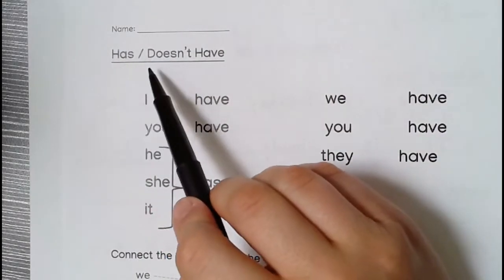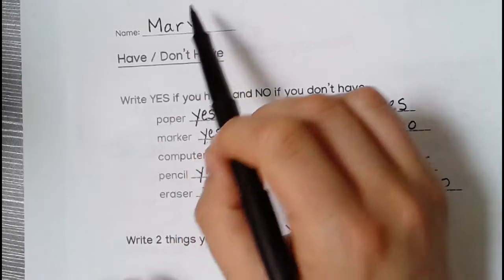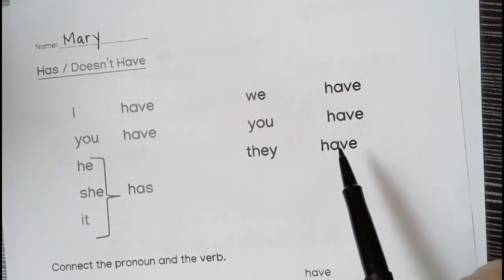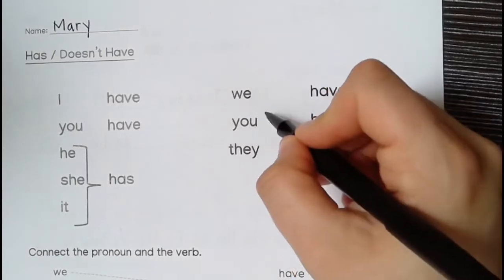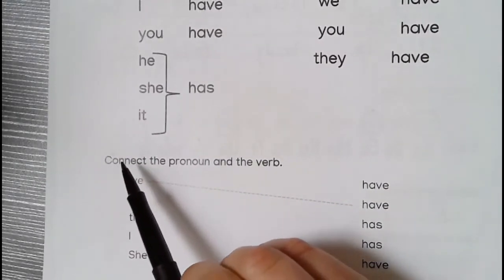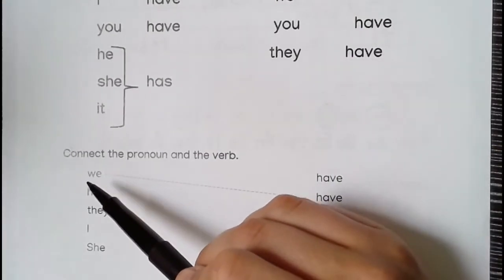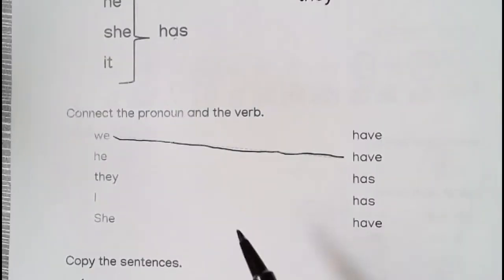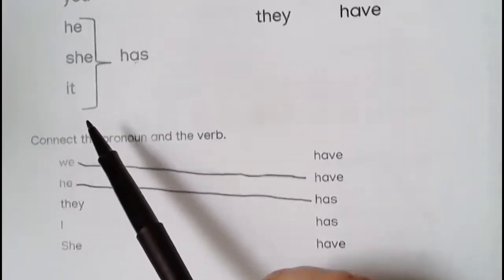Video 5 (Has or Doesn't Have)